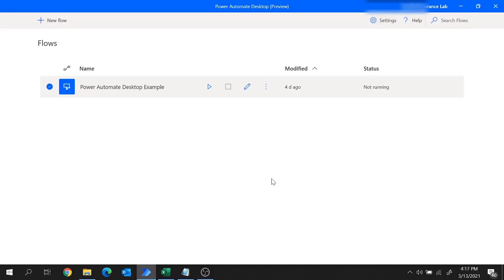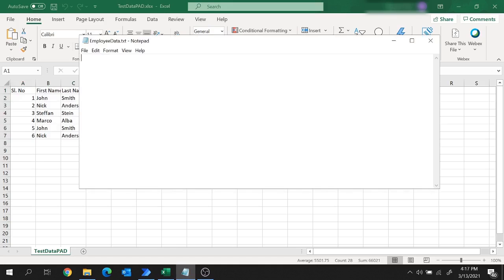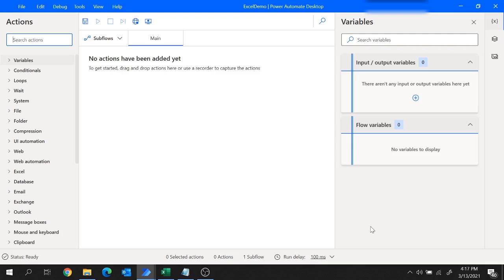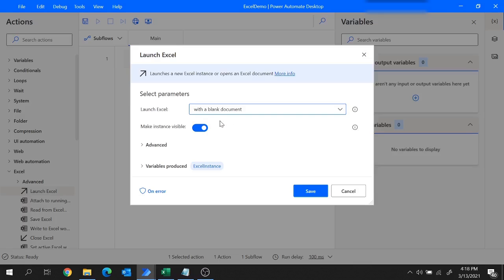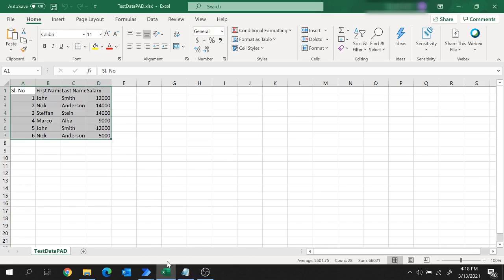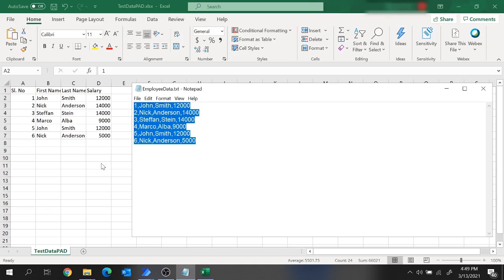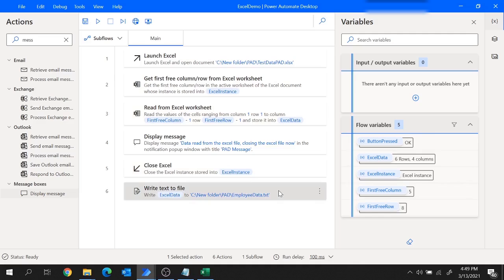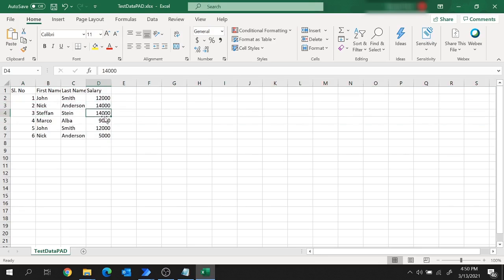Excel Automation in Power Automate Desktop | Read data from Excel in Power Automate Desktop #02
This video explains multiple scenarios to read data from excel file in Power Automate Desktop
0:27 - Create a flow in Power Automate Desktop
0:48 - Launch Excel
2:37 - Read data from Excel
4:10 - Get first free row or column
7:54 - Close excel
8:32 - Write data to text file
13:21 - For Each Loop
14:34 - If Condition